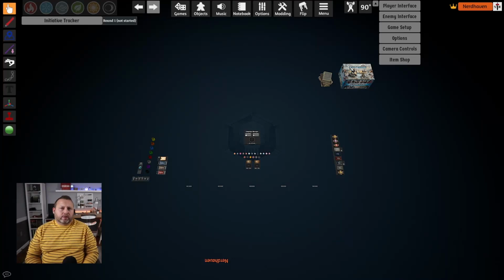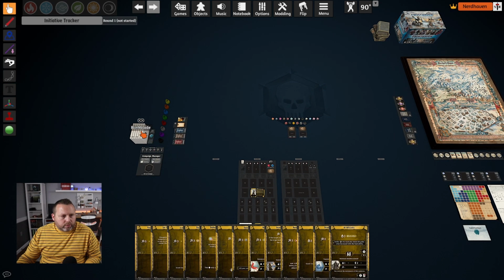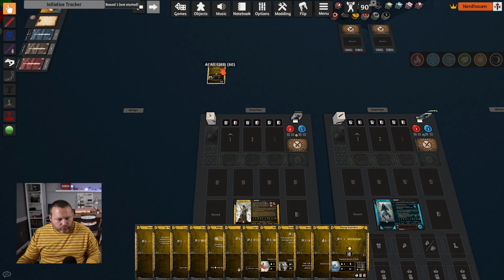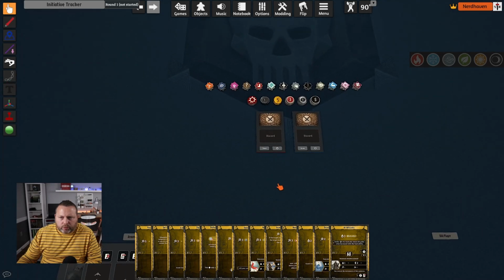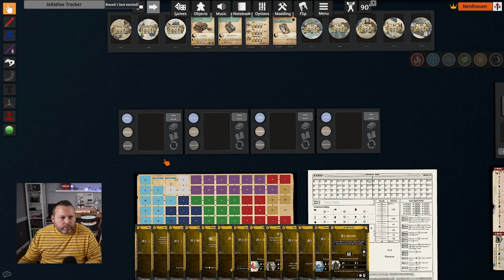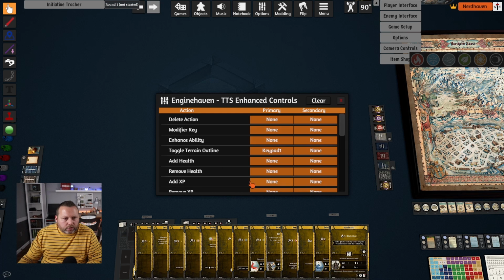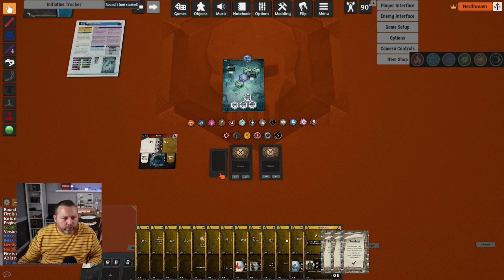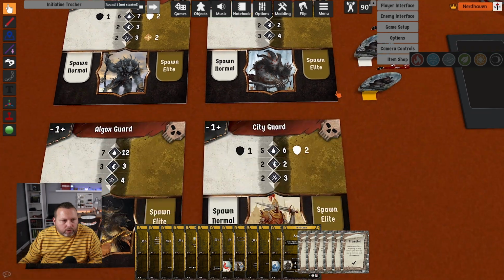Frosthaven Enhanced - Quick Start Guide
This video walks through all of the new features implemented in Frosthaven Enhanced, and is intended for veterans of the Gloomhaven Enhanced mod.

CORRECTION: The element UI changed before final release, it now uses right and left clicks to change between strong/waning/inert.

Full Tutorial Video (for players new to TTS): COMING SOON

*Crafting Equipment*
Anycubic Photon Mono
Anycubic Wash & Cure
Respirator Filters
Creality Ender 3 Pro
Cricut Maker 3

*Painting Equipment*
Army Painter Starter Kit
Wet Palette

*Recording Equipment*
Canon EOS M50
Elgato Cam Link 4K
GoPro HERO7 Black